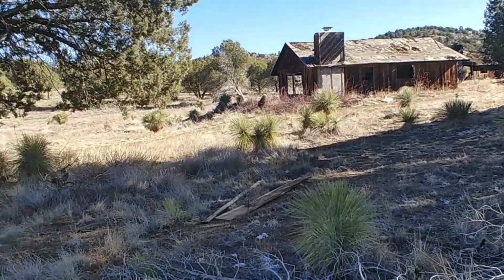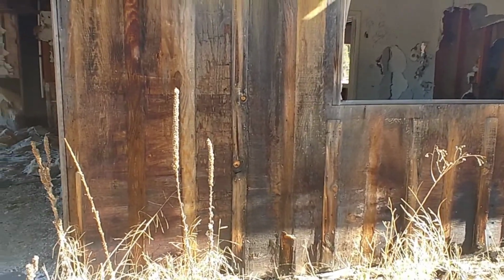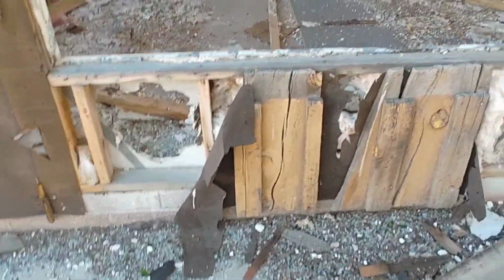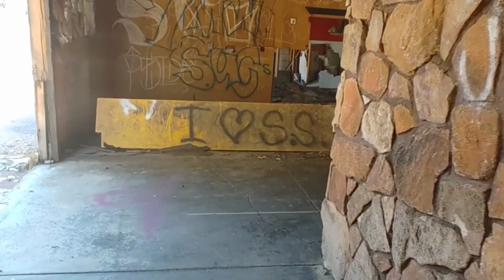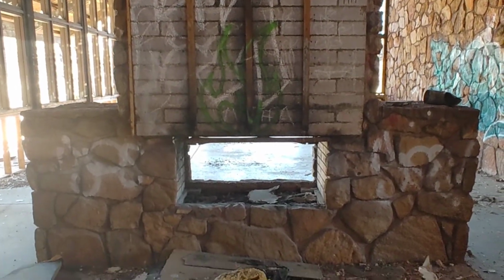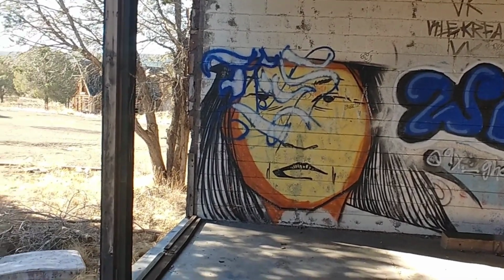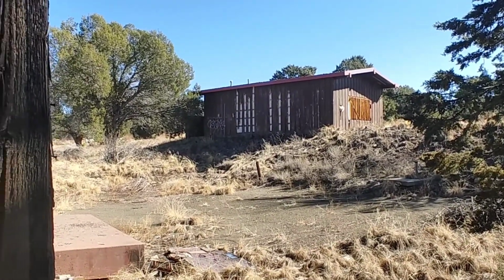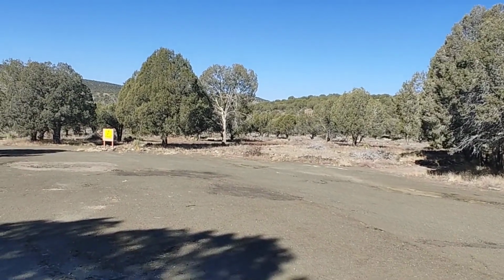EXPLORING THE HUGE ABANDONED RESORT! SENECA LAKE!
Driving down the road I found another excellent explore!  An abandoned Lake resort.
This place was huge it had rental cabins RV spots and regular camping spots.  It also had the lake with a floating dock and boat ramp.  The Indian tribe thought that the lake would make a great resort in the 1970s.  The got a lone for over 300,000.00 and built the resort for some reason they didn't pay their loan and the resort was abandoned by the end of the 1970s.  It has been sitting here ever since just rotting away!  there are 2 videos this one of the buildings and the next one of the boat ramp lake and where I camped for the night.